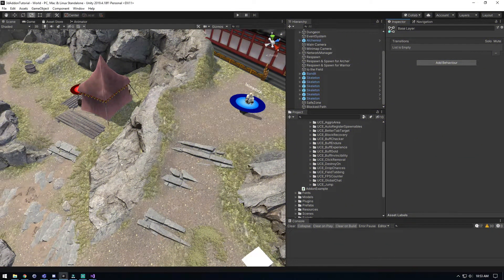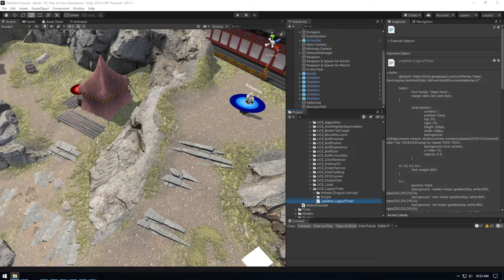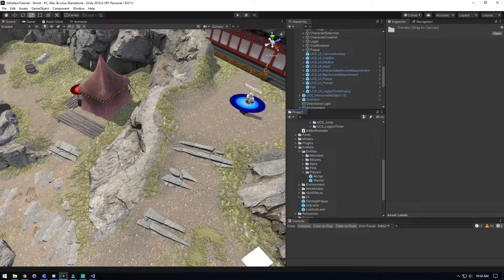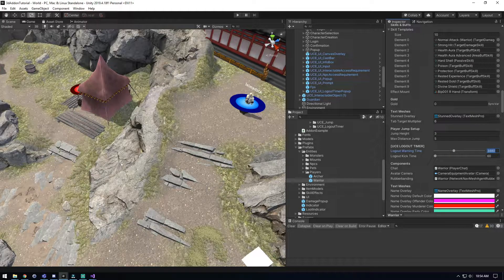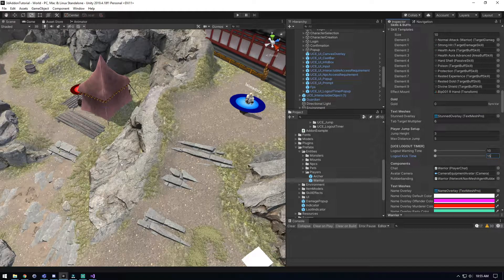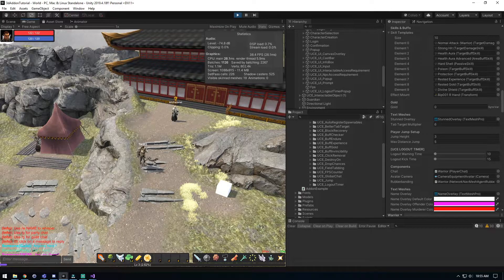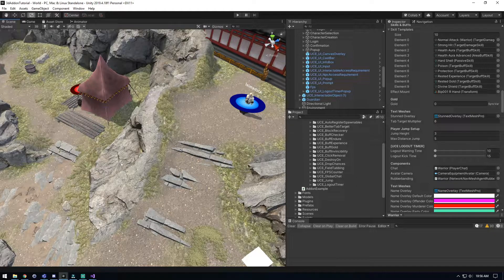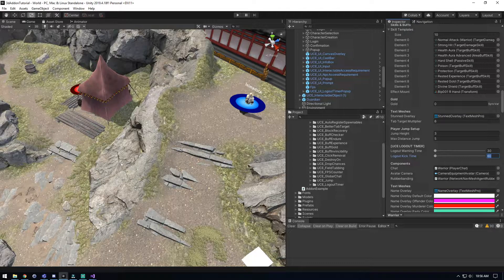UCE Logout Timer for uMMORPG3d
This is a video covering the setup process and the use case of the UCE Addon LogoutTimer for uMMORPG3d. Crowon Studio is the creator/maintainer for the UCE Addon Series.